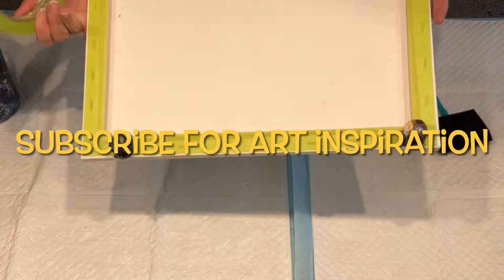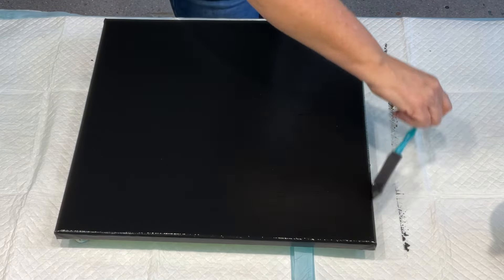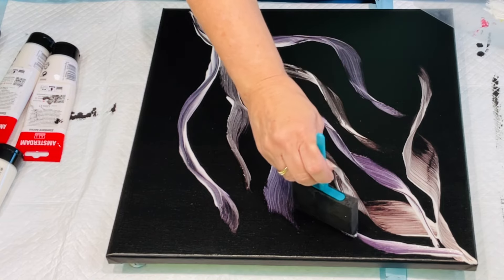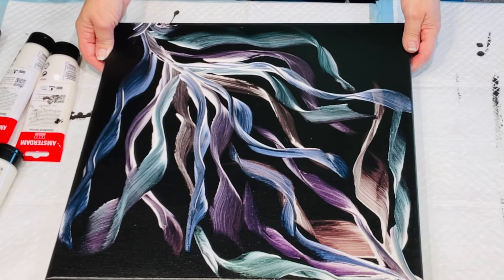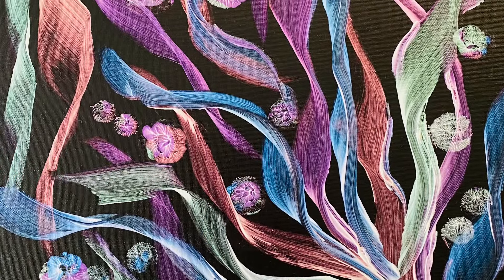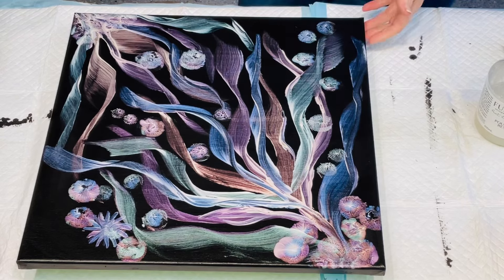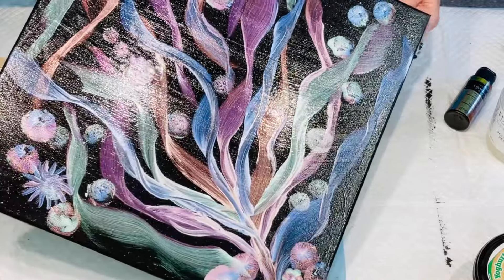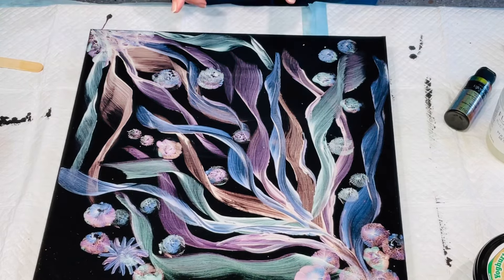Wasn’t expecting this! Amsterdam pearlescent paints no fluid added/ RIBBONS with brush strokes 🤩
If your in USA you can find Australian globalcolours paints and keep it simple pouring medium, Also available Australian Floetrol will give you wonderful cells in your fluid art.

Media often used:
Acrylic paints, pouring medium,Epoxy Resin and alchol ink art activities.

ASMR, home decor, DIY art creations,all matter of acrylic art activities, Art Rest my mind activities,

 Mont marte clear glue or “keep it simple” pouring medium is used for my usual work is a mix of 70%  glue 30% warm water.